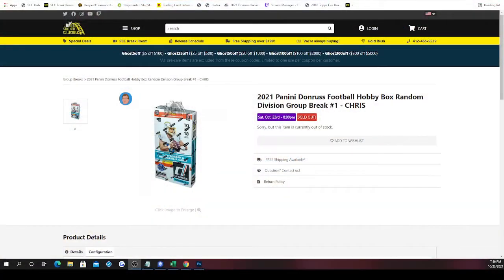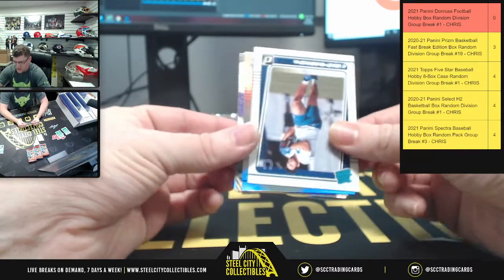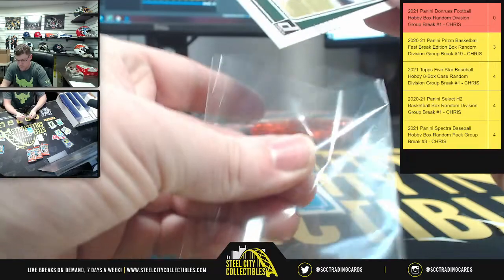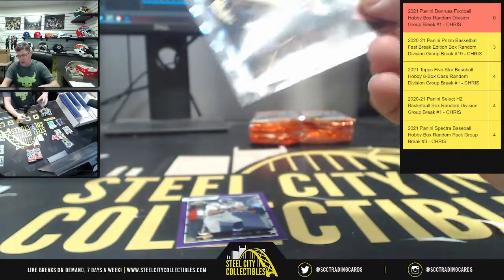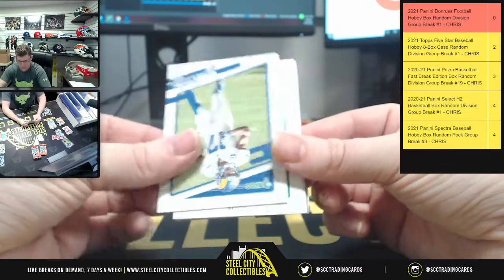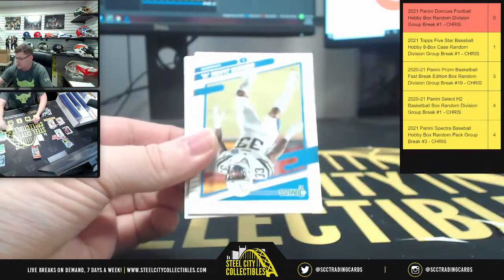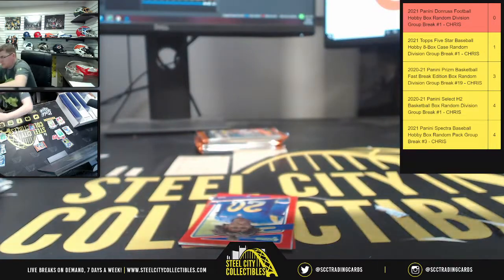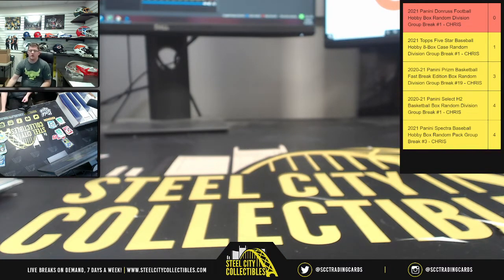2021 Panini Donruss Football Hobby Box Random Division Group Break #1 - CHRIS